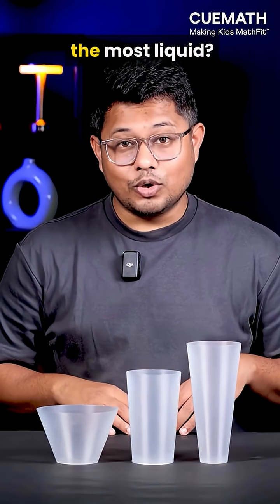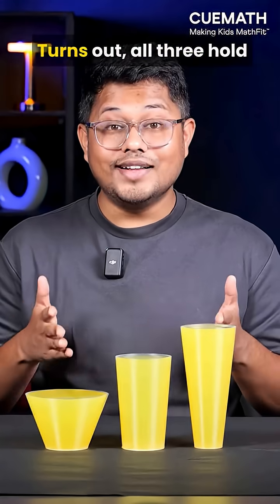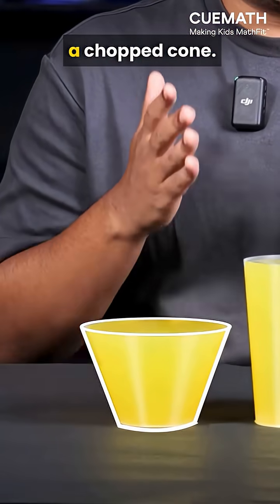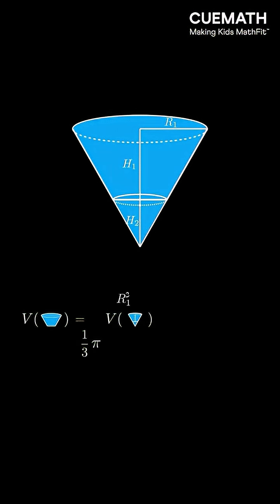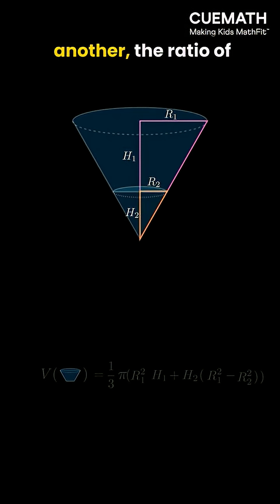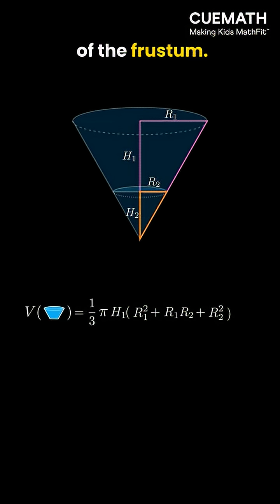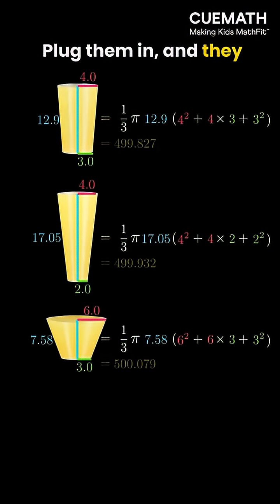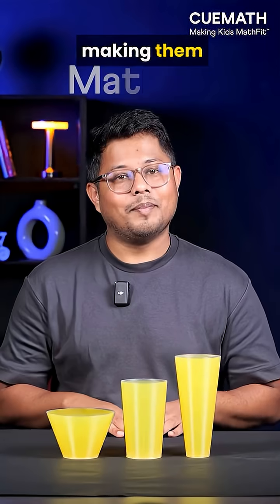Real-world math: Which glass holds more liquid? 🥛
Three very different-sized glasses can hold the exact same amount of liquid. That might seem a little surprising but its true.

In this video we explain the geometry behind their shape—a frustum. We find the exact volume of all three glasses, and it turns out to be the same.

With math, we can reason more clearly and make logical decisions in our day-to-day lives—that’s what being MathFit means.